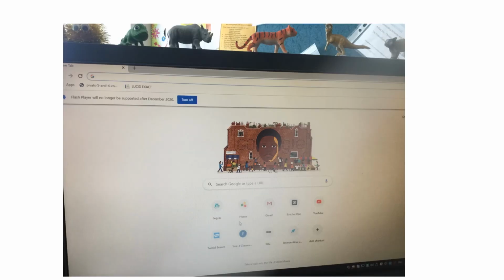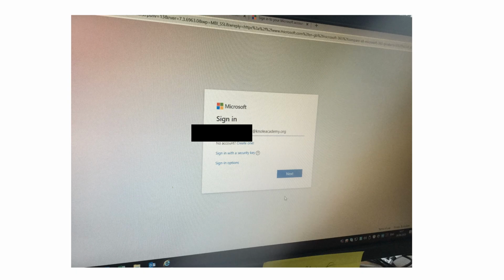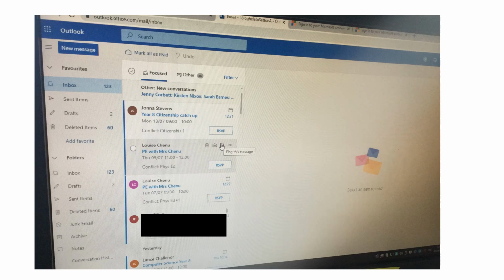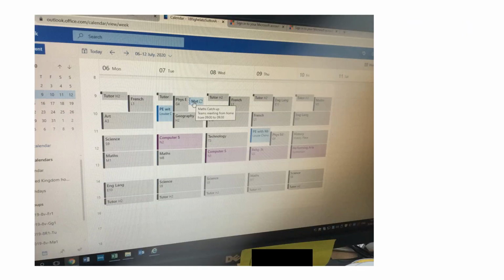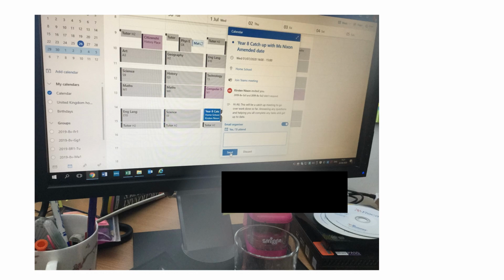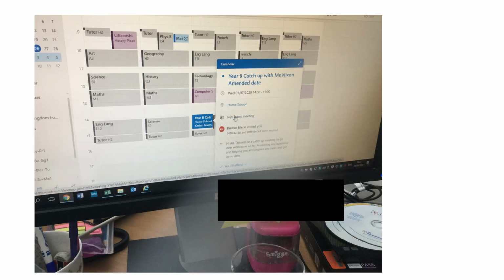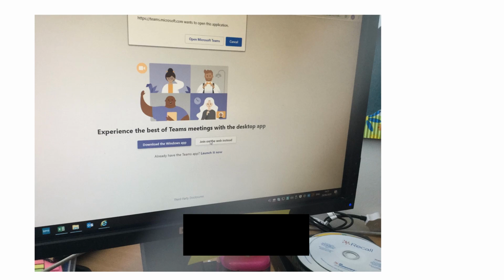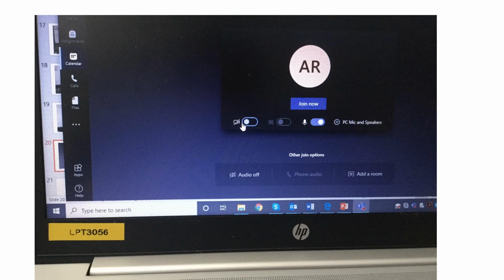Knole Academy | AEN | AEN Guide to Getting onto Teams